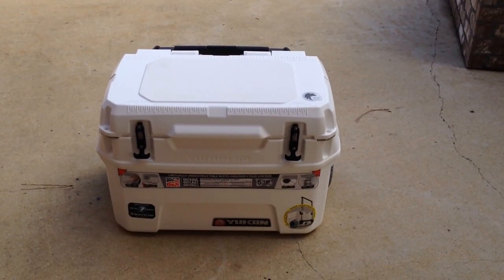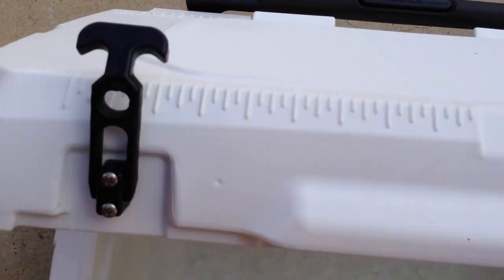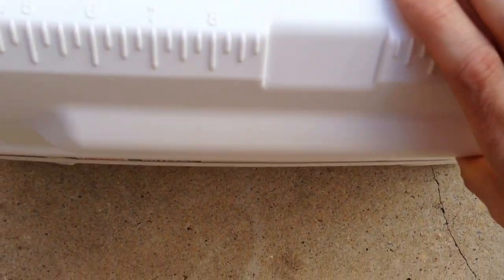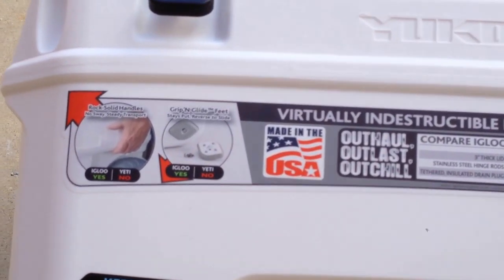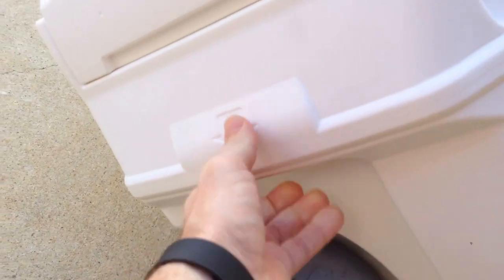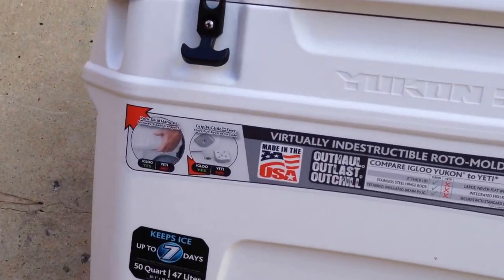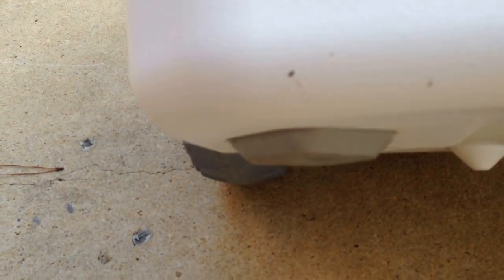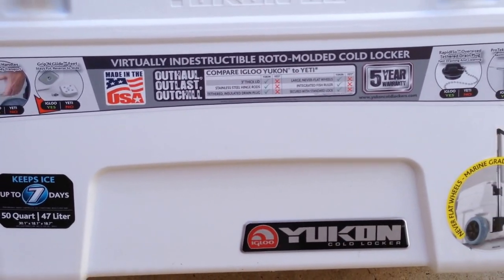Igloo Yukon Cold Locker 50qt Roller Review part 2